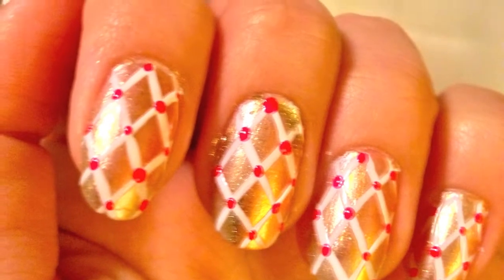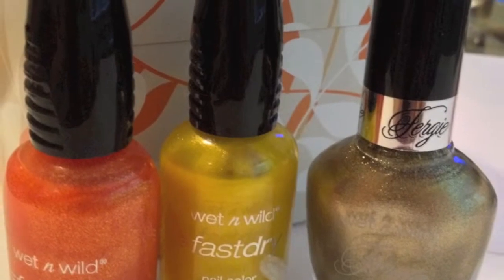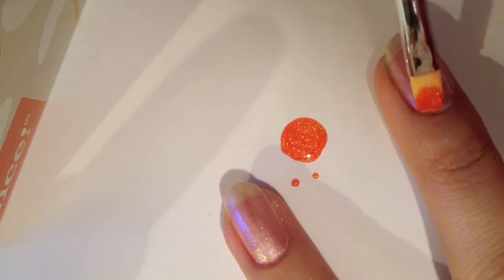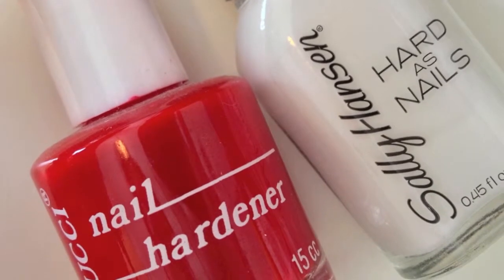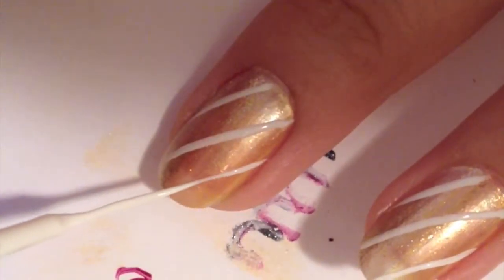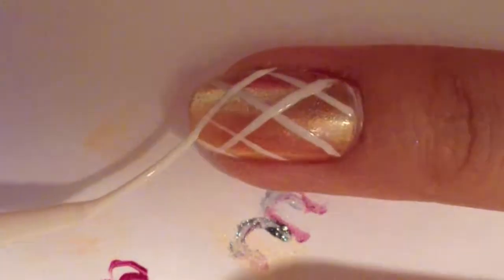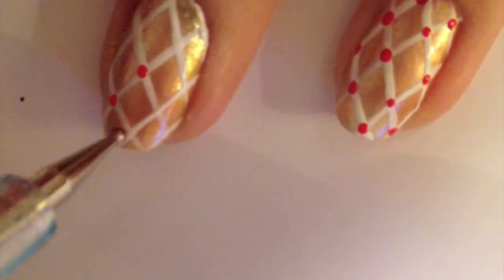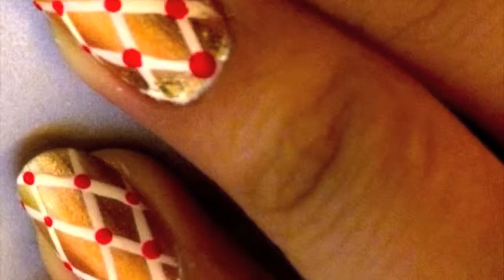Shimmering Diamond Checkered Pattern Nail Art Tutorial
In this tutorial, I experimented with shimmering colors as a background and practiced my line art with the liner brush to create a checkered nail art design.